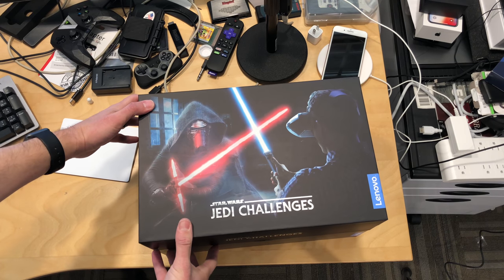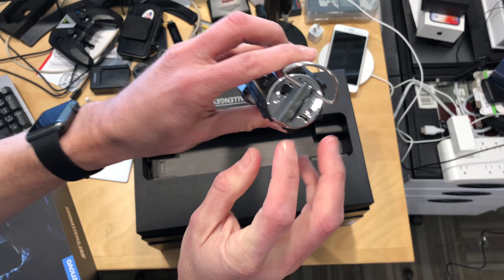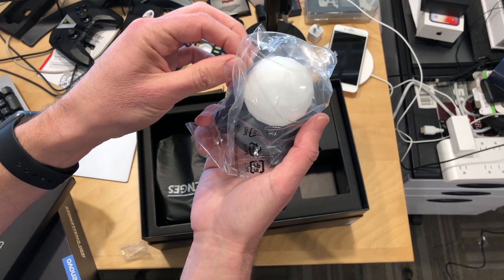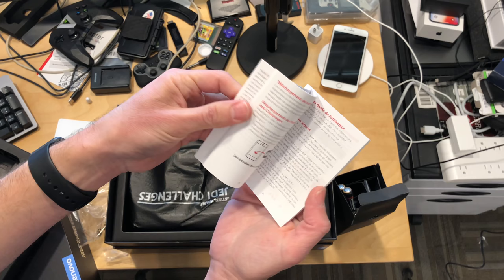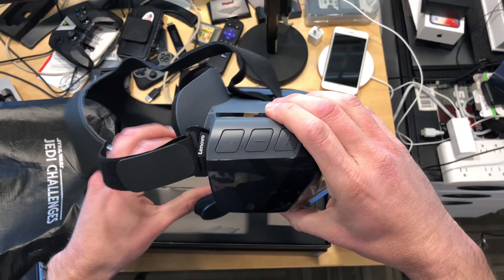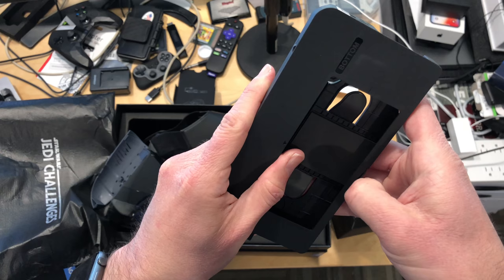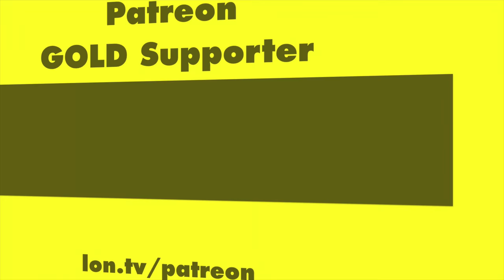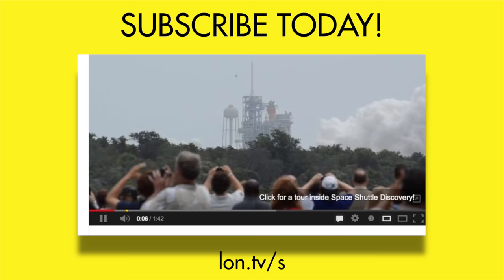Lenovo Jedi Challenges Unboxing